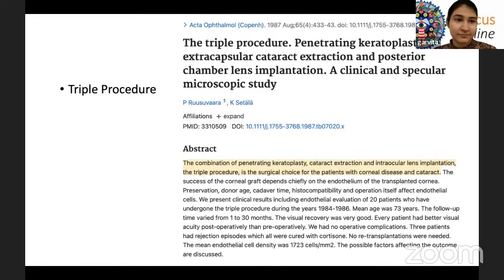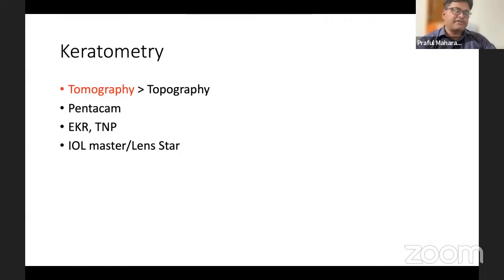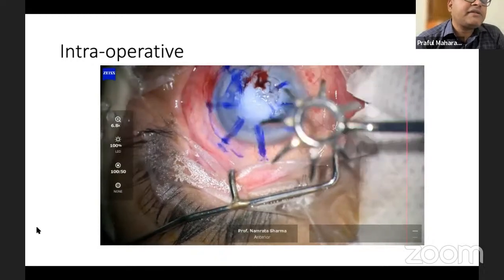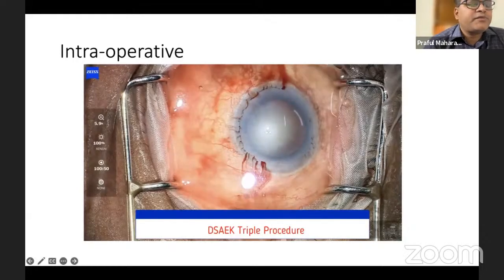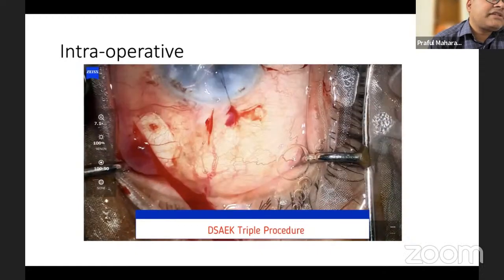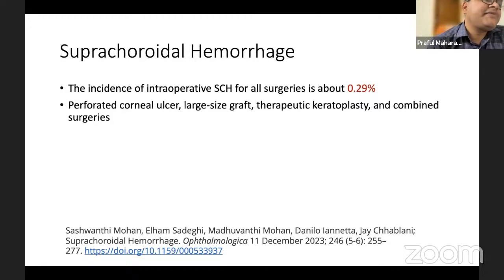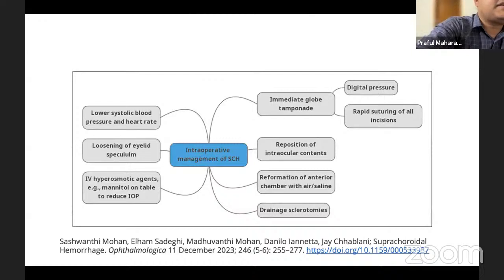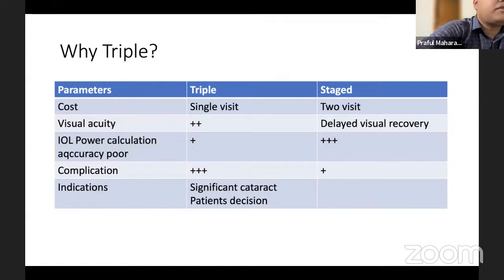Combined Cataract Extraction & Corneal Transplantation by Dr Prafulla Maharana, Wed, June 5, 8:00 PM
iFocus Online#409
Cataract#23,

Dr Prafulla Maharana
RPC AIIMS, New Delhi

Jun 5th, 2024, 8:00 PM – 9:00 PM